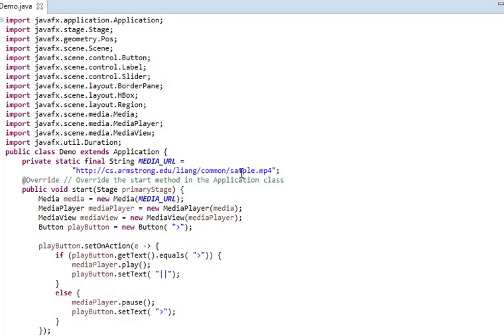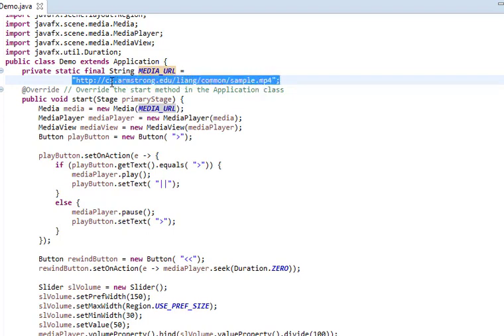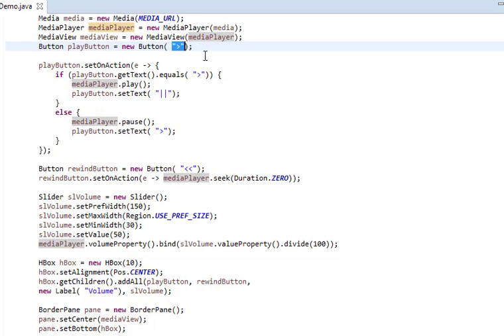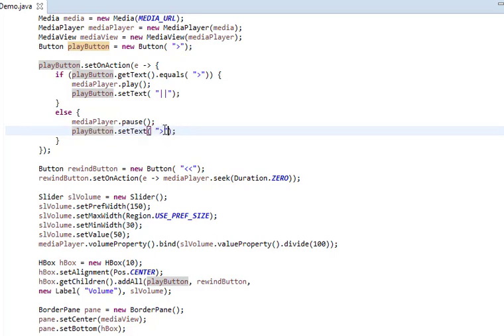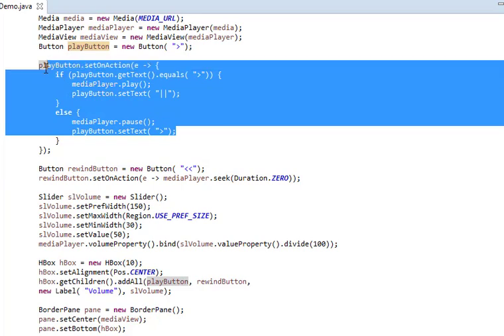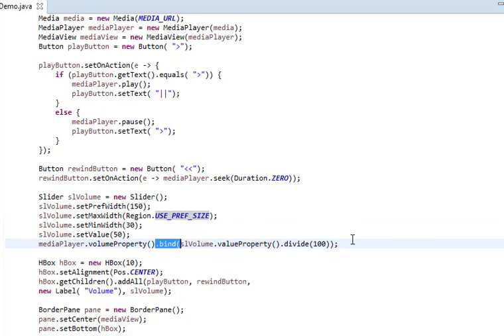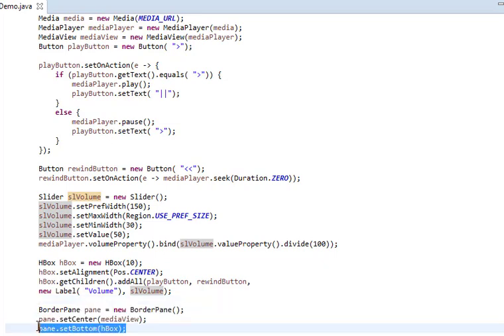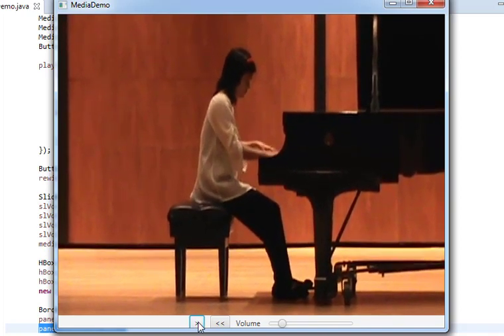NCBC1047_M4_U2_L3_V2